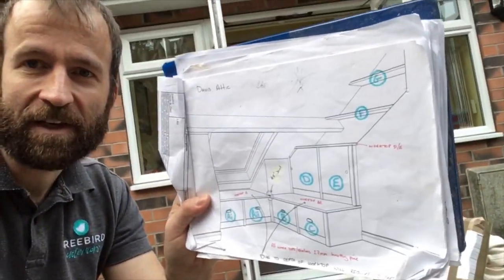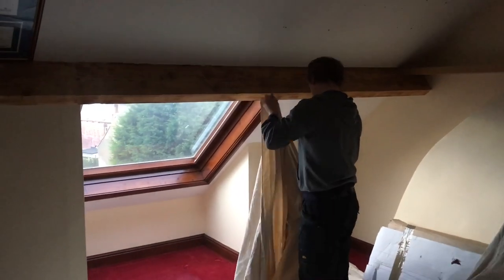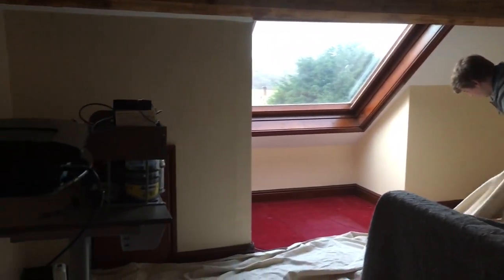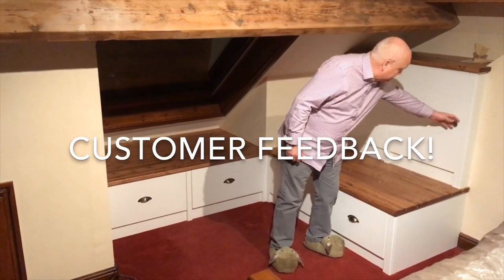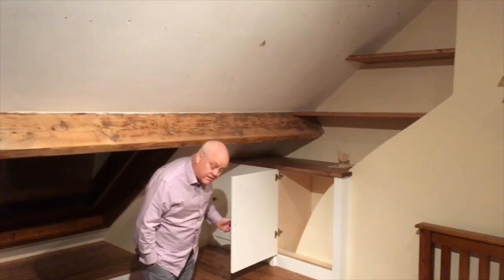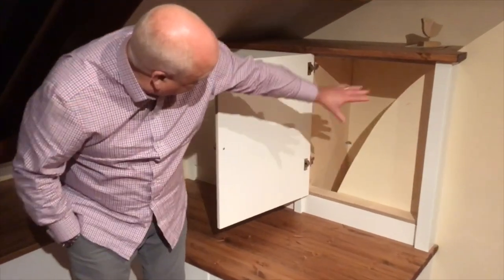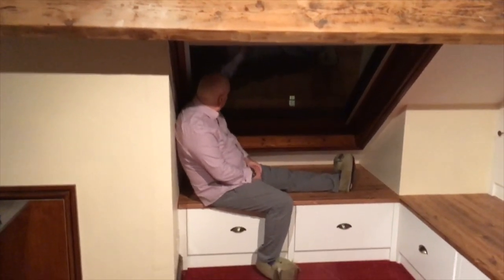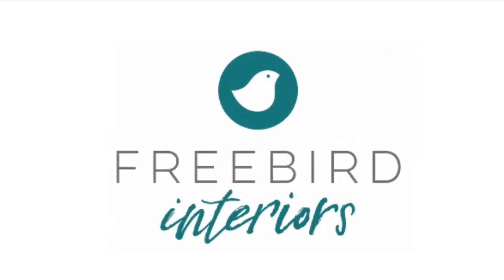Attic Storage Design and Installation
From Sketchup plans to the customer’s reaction on seeing the finished furniture, in this video I share how we installed some very bespoke deep drawer storage to make the most of a particularly tricky corner of an attic, also serving as seats for stargazing through the Velux window.

We built the structure from 18mm birch plywood, with drawer boxes in 15mm with 6mm bases.  The drawer runners are Movento by Blum, except the longest drawer which required longer runners than the available range from Blum so we used Accuride ball bearing runners for that one.

The tops are made from 27mm knotty pineboard, stained with a waterbased stain based on ‘Dark Oak’ and then 2 coats of hardwax oil also from Mark Finney.

Concealed soft close hinges by Blum.

We managed to get this all fitted and finished within one day, which is always my aim wherever possible, however it was a 12 hour day and should really have been 2 days!  Lots of very difficult scribes on angles and bevels.  The powerplane proves essential for getting these right - a tool a don’t often use -  and I also used the handsaw more than I usually would, as well as my current preference of a downcutting jigsaw blade, and also some cuts on the railsaw.